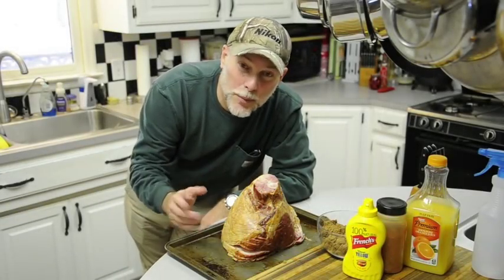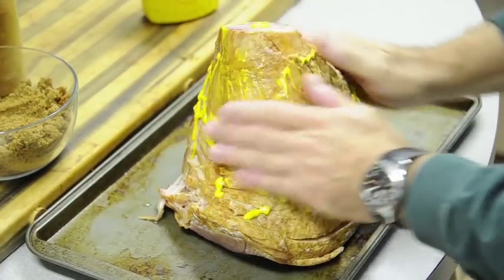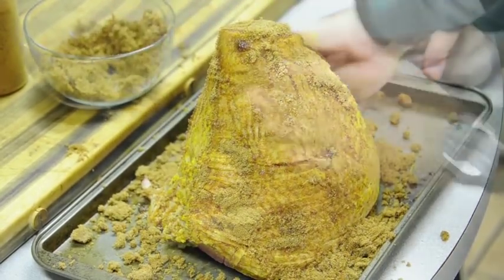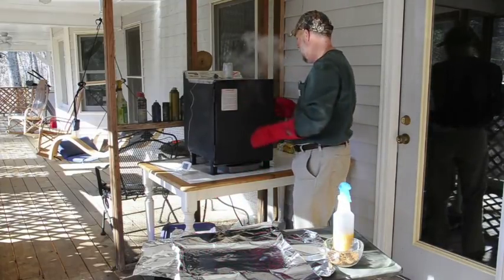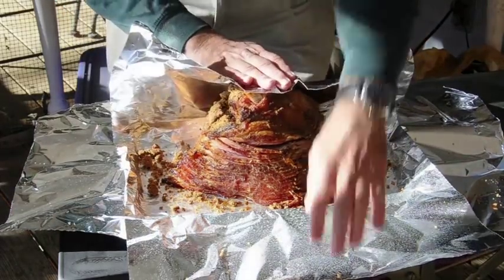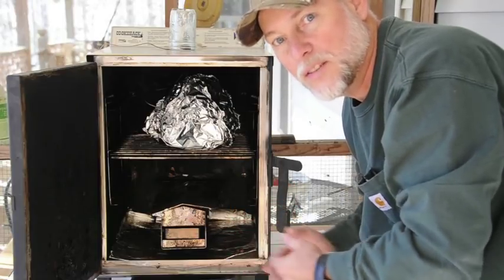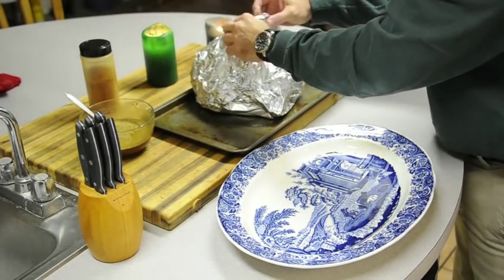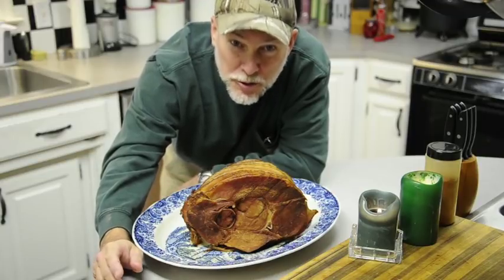How to Smoke a Ham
How to smoke a ham for the holidays